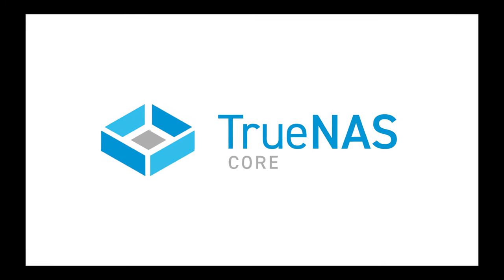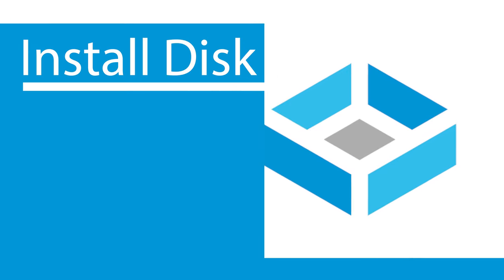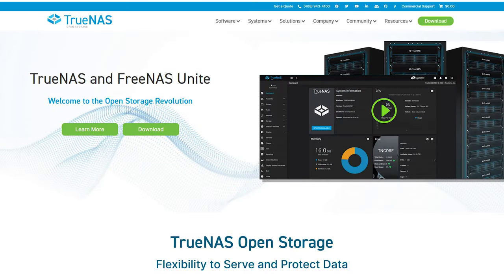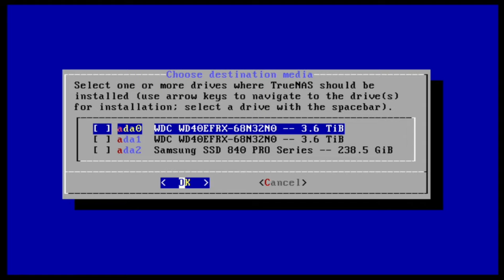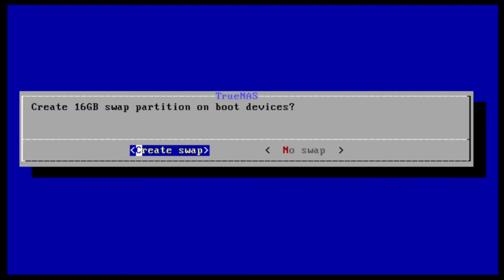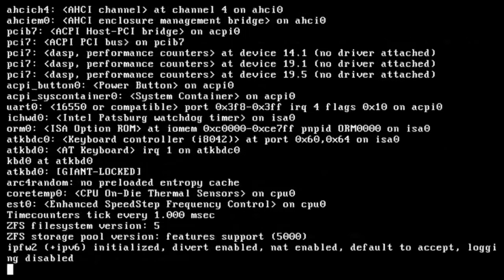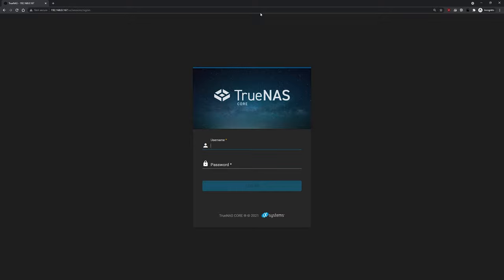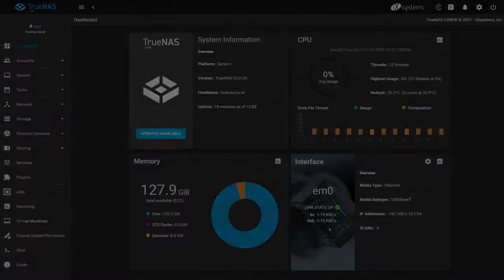How to Install TrueNAS CORE